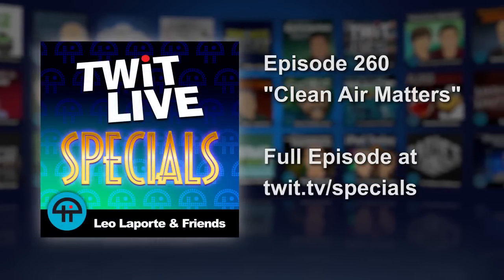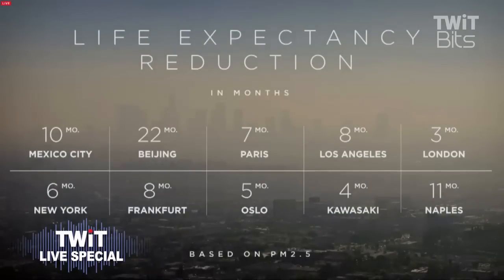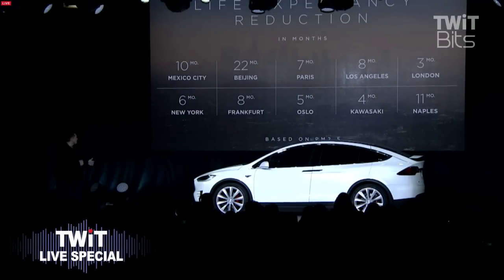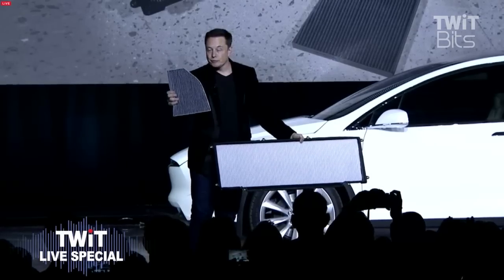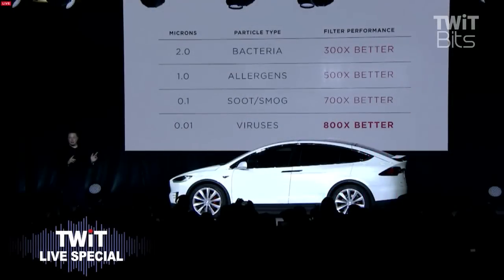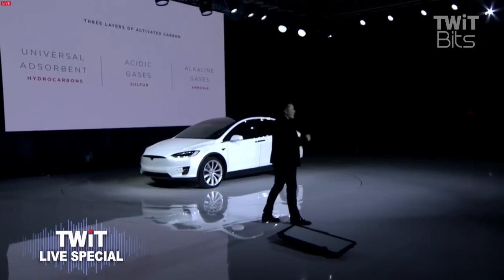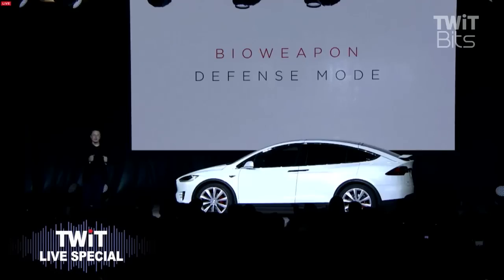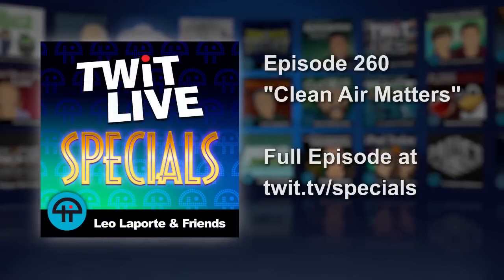Why Clean Air Matters: TWiT Live Specials 260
Elon Musk explains why Tesla decided to add HEPA air filter to the Tesla Model X.